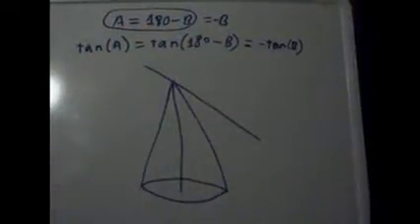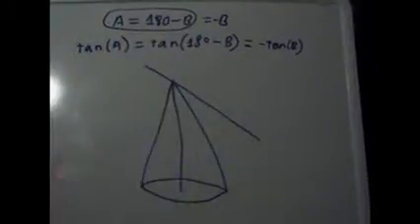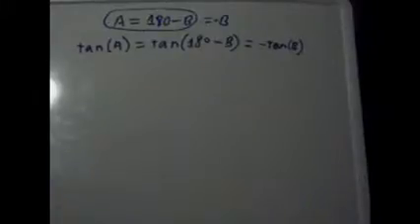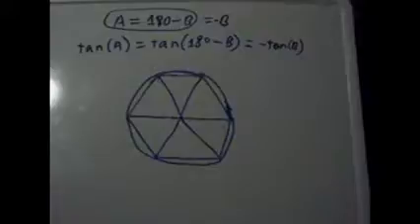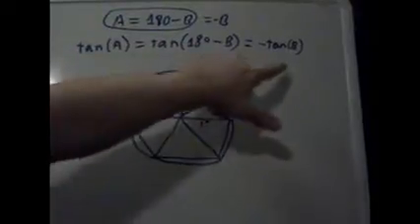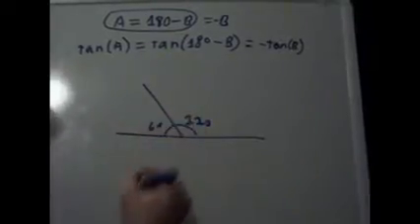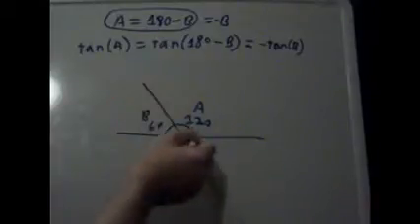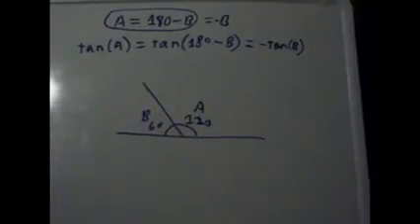Trig Identities P26